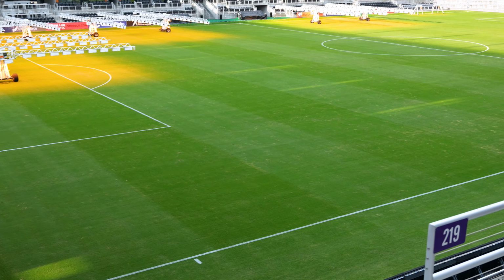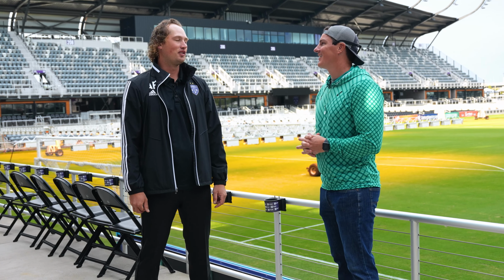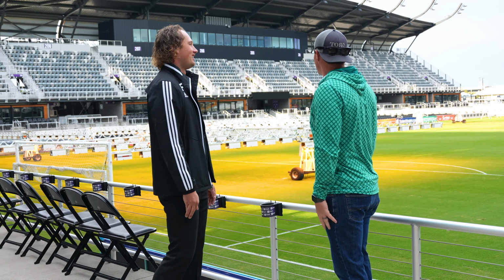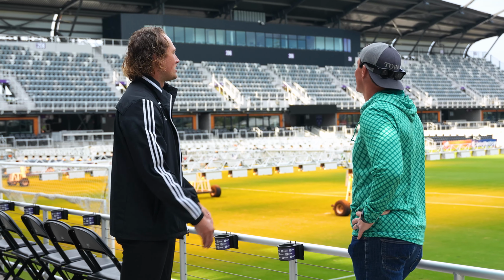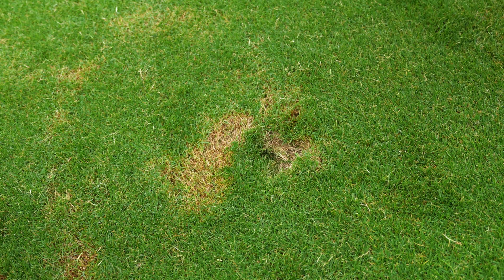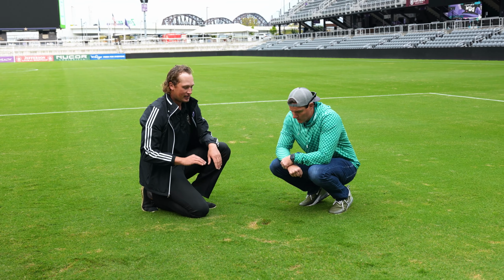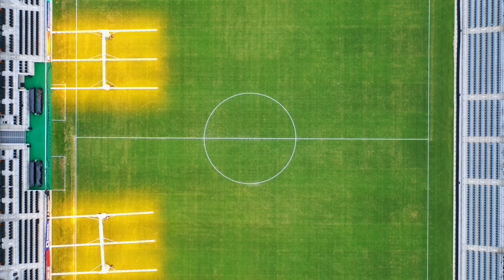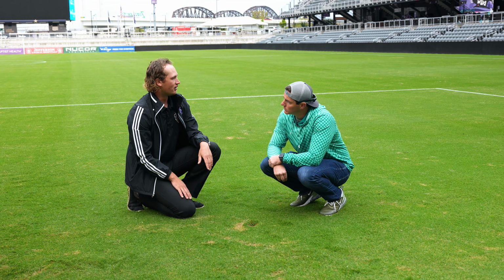Stadium Tour with Louisville FC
Thanks so much for Aaron Fink and Louisville FC for having us out! We had a blast on the tour and learning about grow lights and so much more. EQUIP expo was fun as usual and we are already looking forward to next year!

The views expressed in this video and description are solely of our own. I cannot guarantee against improper use or unauthorized modifications of this information. The Lawn Tools assumes no liability for property damage or injury incurred as a result of any of the information contained in this video. Use this information at your own risk. The Lawn Tools recommends safe practices when working on machines and or with tools seen or implied in this video. Due to factors beyond the control of The Lawn Tools, no information contained in this video shall create any expressed or implied warranty or guarantee of any particular result. Any injury, damage, or loss that may result from improper use of these tools, equipment, or from the information contained in this video is the sole responsibility of the user and not The Lawn Tools.